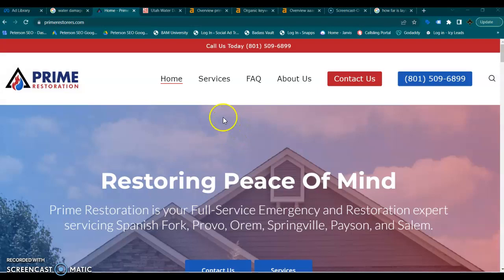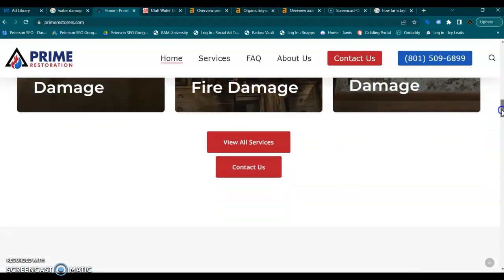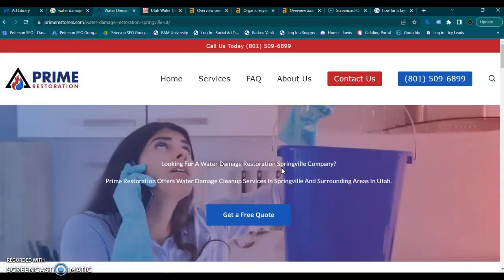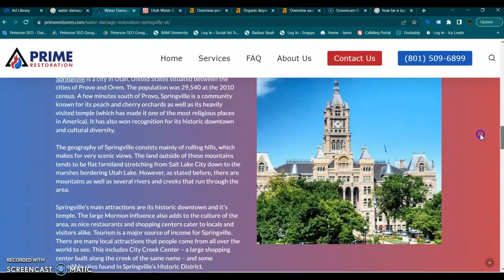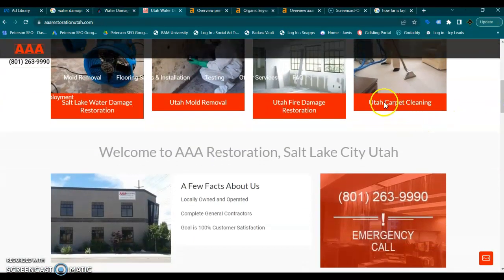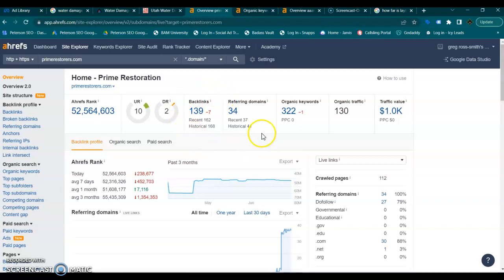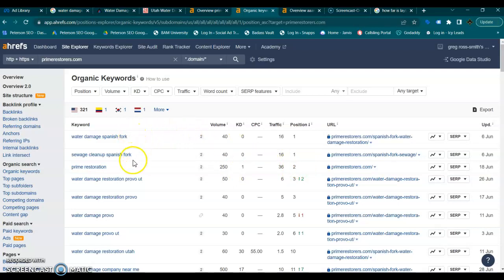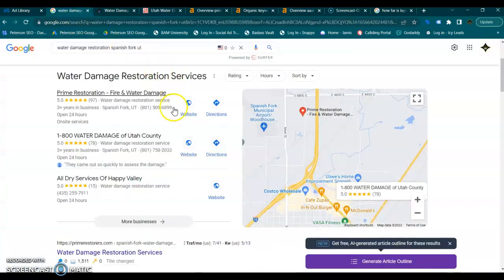Prime Restoration Website & Competitor Review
Website with competitor Website Review and SEO analysis for Prime Restoration in Spanish Fork UT by Peterson SEO